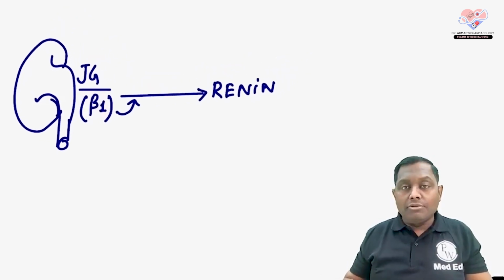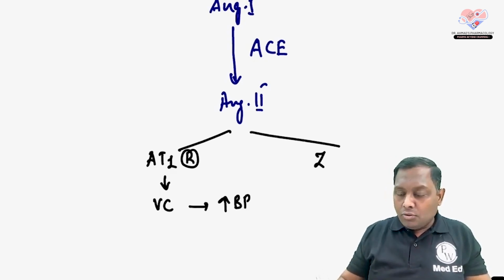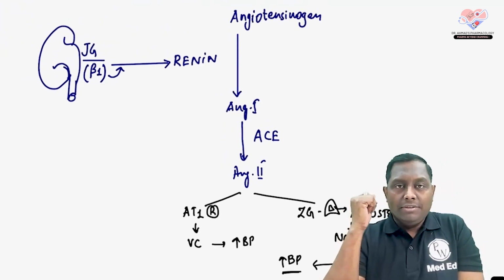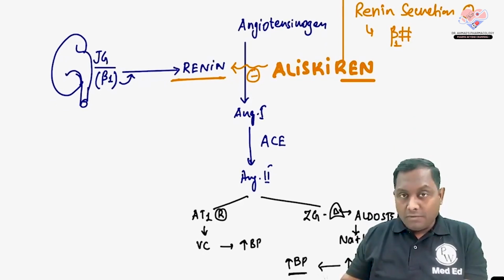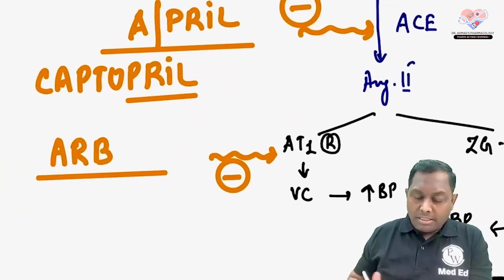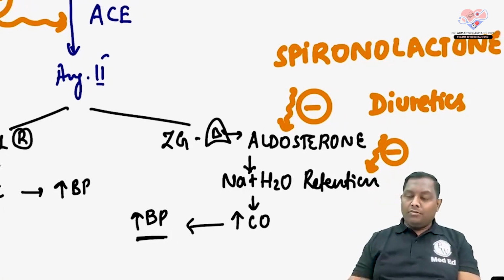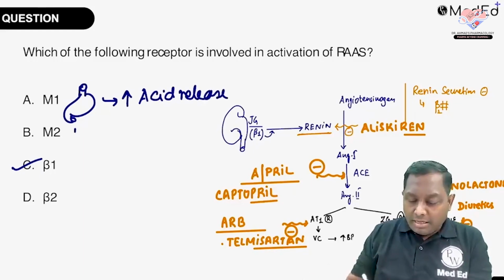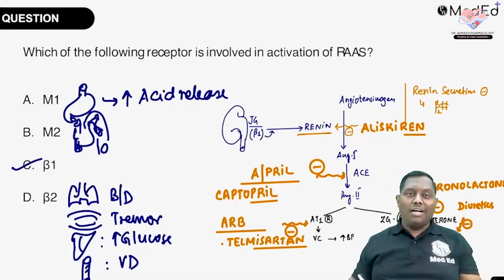AUTONOMIC REGULATION OF RAAS | Siraj Ahmad | Pharmacology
In this video I will be discussing | AUTONOMIC REGULATION OF RAAS | Siraj Ahmad | Pharmacology

This series is based on complete clinical based approach and includes questions from potential exam topics.

It is the best way to lighten up your knowledge with high yielding topics.
Easy way to revise the topics of Pharmacology by just devoting 5 minutes.

If you are a medico aspiring for NEET PG, FMGE, INICET or USMLE then This channel is meant for you.

Are you READY to 💥 Crack FMGE with Confidence?

This channel aims to help and facilitate the preparation of competitive exams like NEET-PG, INI-CET, USMLE, and FMGE. It helps in clearing concepts of pharmacy students and all other students who are interested in learning Pharmacology.